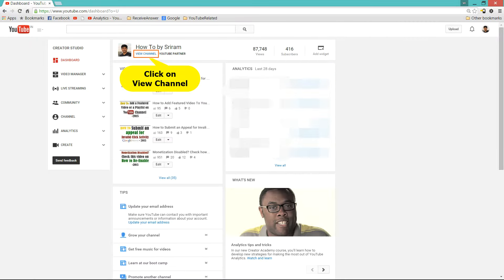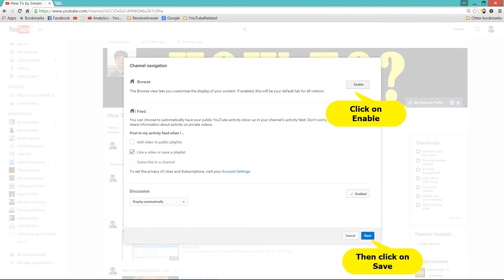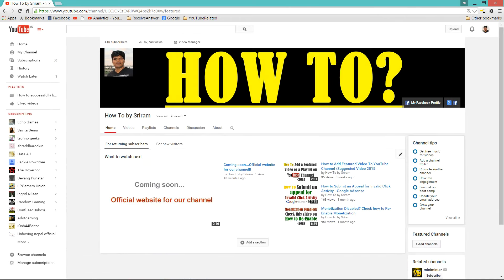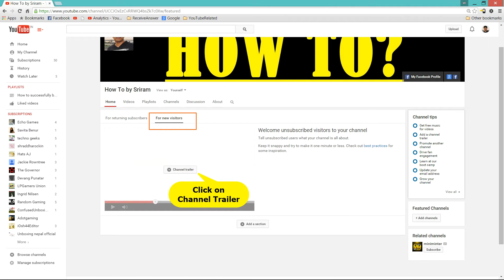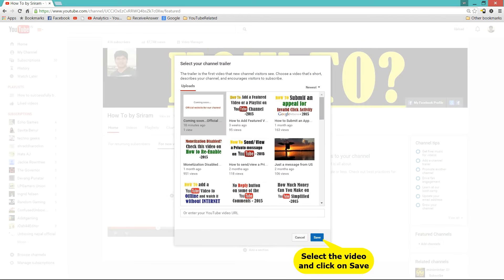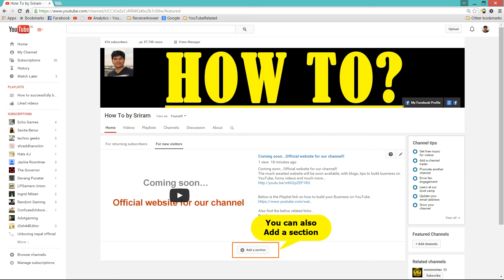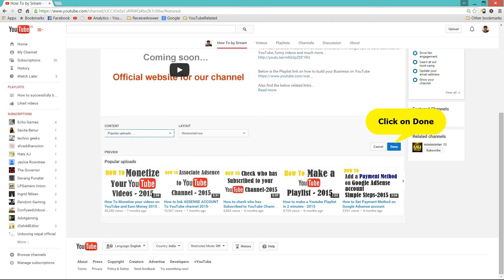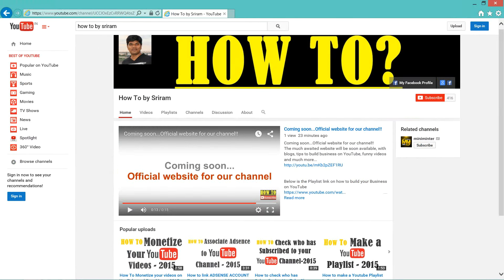How to ADD YouTube Channel TRAILER | Add Video to HOMEPAGE - 2015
YouTube Channel Trailer - You can feature a video that only a unsubscribed visitors will see on your channel page, this is one of the best way to convert viewers to subscribers. Also please note that by default ads will not be played on the trailer video when it is being played from the channel page, the reason for this is to avoid distracting the user from learning about your channel and subscribing, which is the purpose of the trailer.

Few important things to consider while creating Channel trailer

1. Assume the viewer has never heard of you or your channel
2. Keep it short may be around a minute
3. Grab the attention of the user in first few seconds
Follow the below steps to ADD a Channel trailer

1. Hover over the section with your channel name and click on the pencil icon that appears on the right hand side
2. Click edit channel navigation
3. Click on Enable button in the Browse section and then click Save
4. Click on for New Visitors tab
5. Then click on the Channel Trailer
6. Now select the channel trailer video and click on Save
That's it channel Trailer has been set for the new visitors on your channel.

You can always change or remove your channel trailer by clicking on the pencil icon that is available on the right side.

You can also add a new section with Popular uploads, uploads, liked videos etc below the Channel Trailer by clicking on "Add a section" button.